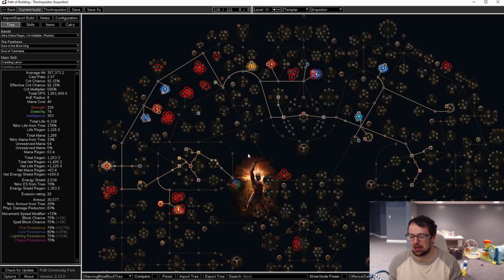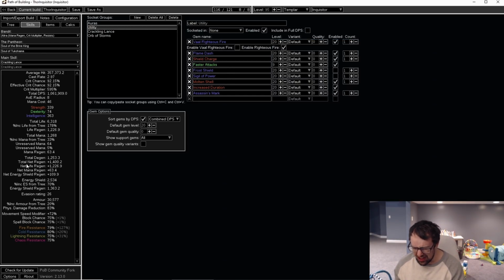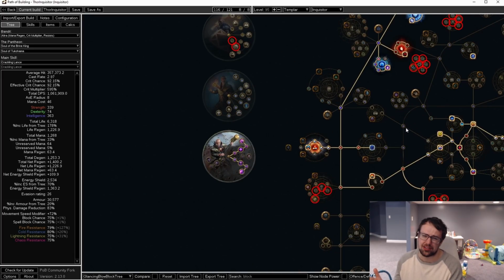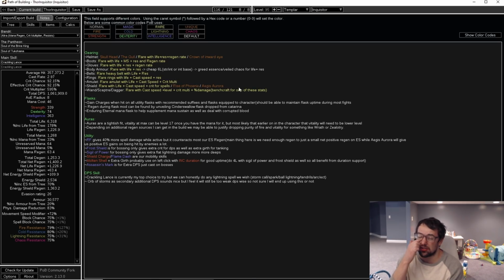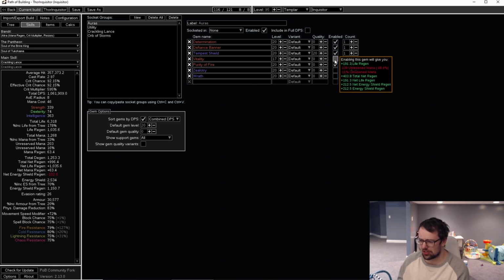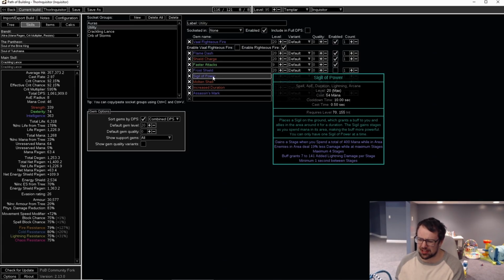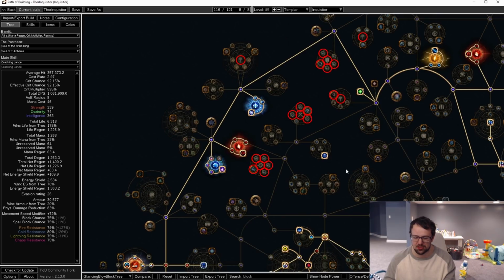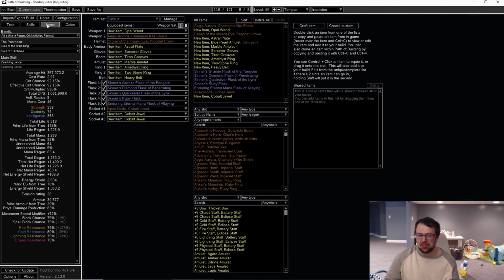InquisiTHOR League Starter Build Ready for PoE 3.17 ArchNemesis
I will be making daily update videos for the build throughout league launch for any changes I make in league as well as finally supplying some gameplay footage of the character up and running. Hopefully you all have a wonderful league start, I am super stoked for it!

*Budget: No Clusters/Expensive Rares/AltQual-Awakened gems/Expensive Uniques

*I Plan to scale the build well past this early stage but just wanted to keep the perspective of this build fully in the leaguestart ideals of low cost items and early gearing, update videos throughout league will progress the gear further and show what this build can do with more investment

Timestamps:
0:00 Introduction
0:53 Early Gearing Overview
2:55 Plan For Getting RF DPS via Pious Path ES regen
3:55 Going Over DPS numbers for Crackling Lance
6:45 Leveling Trees + PoB Notes Included
8:05 Flasks Setup
9:46 Aura Setups
11:27 Utility Skills
13:30 Crackling Lance Supports
14:32 Bandits/Pantheon/Generic Overview
15:50 Planning to Stream League Start + Daily Update Videos
16:28 Character Overview Expected Stats
17:40 Conclusions/My Approach to my LeagueStart Build